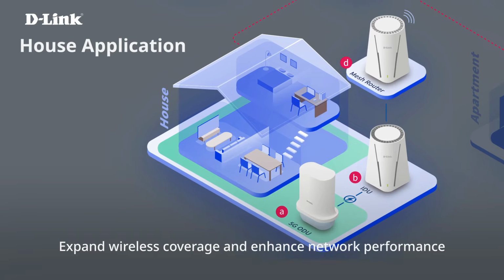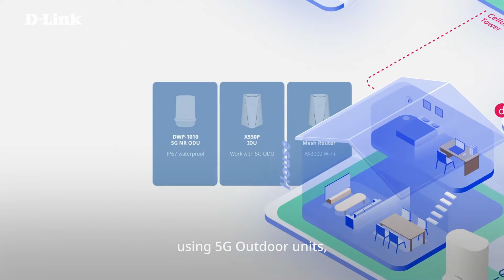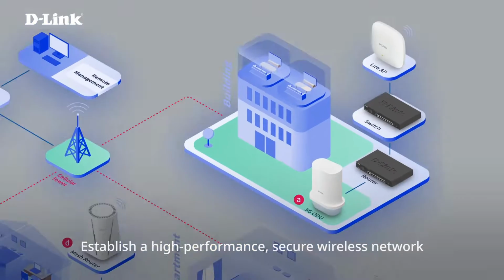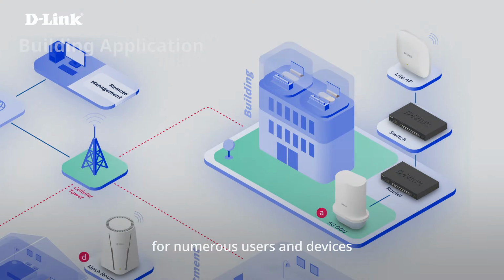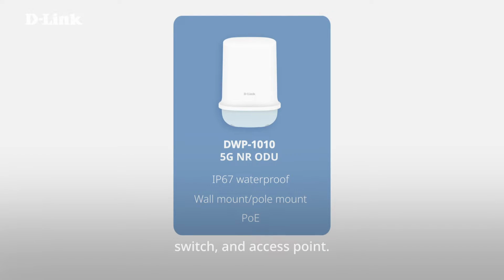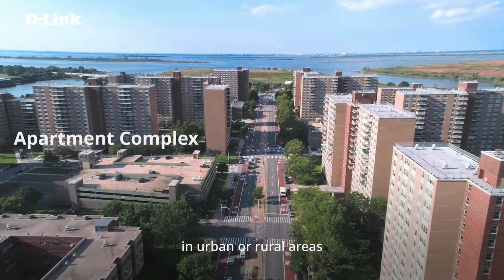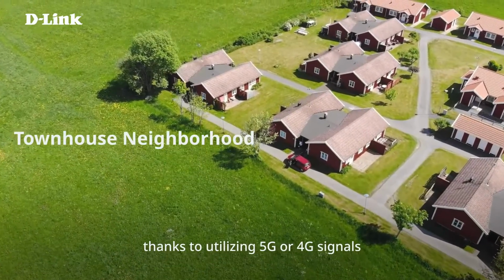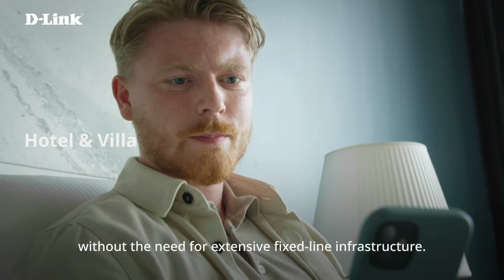D-Link 5G / 4G LTE FWA Solutions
Fixed wireless access (FWA) is a fast and reliable way to connect homes and businesses to the internet using wireless technology. FWA eliminates the need for costly and time-consuming installation of cables or fibres, and provides high-speed broadband service over long distances. D-Link provides 5G and 4G LTE FWA solutions that enableultra-fast and low-latency wireless connectivity for homes and businesses.